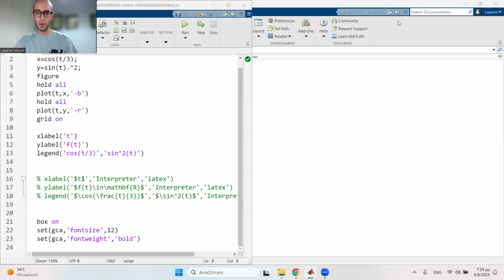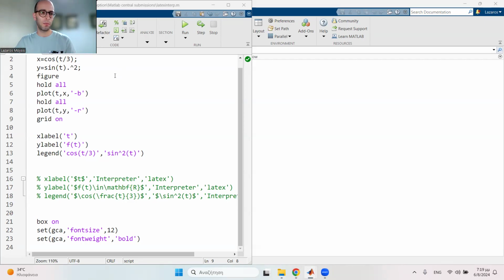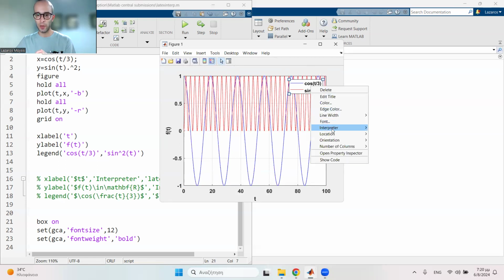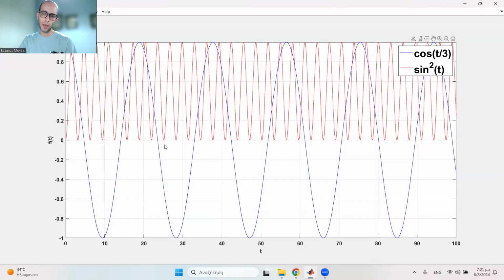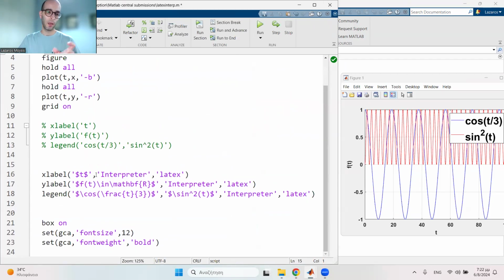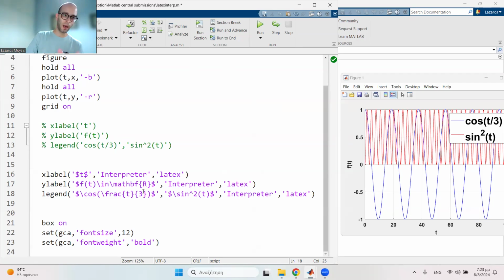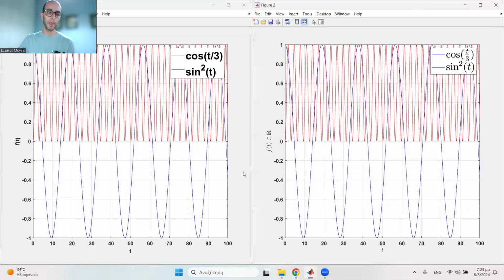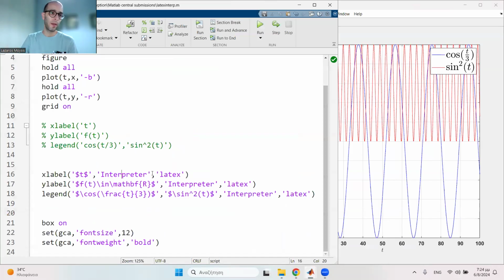Write Latex formulas in MATLAB figure captions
Learn how to write Latex expressions in Matlab captions in images, for high quality images for publications, and theses.

Example:
xlabel('$t$','Interpreter','latex')
ylabel('$f(t)\in\mathbf{R}$','Interpreter','latex')
legend('$\cos(\frac{t}{3})$','$\sin^2(t)$','Interpreter','latex')

LaTeX is a typesetting system commonly used for creating professional-looking documents, especially those that include complex elements like mathematical equations, scientific notations, and structured formatting. It’s widely used in academia, particularly in fields like mathematics, physics, computer science, and engineering. Unlike word processors, LaTeX uses plain text and markup commands to define the structure and content of a document, giving users precise control over layout and formatting.